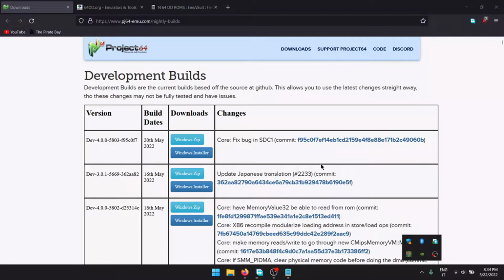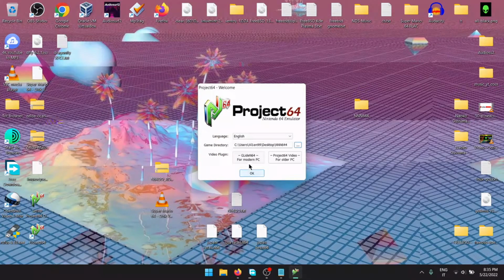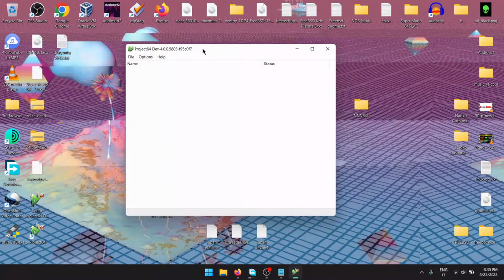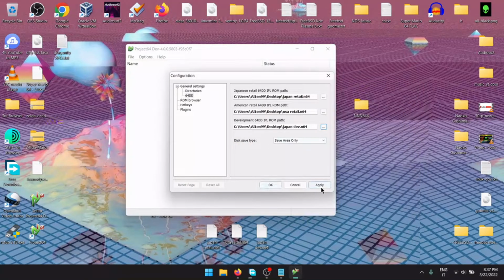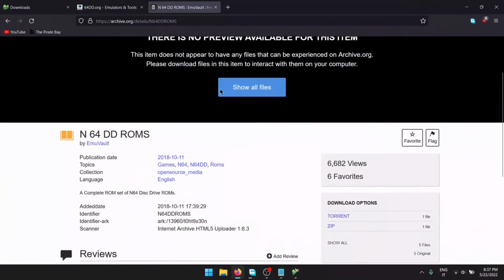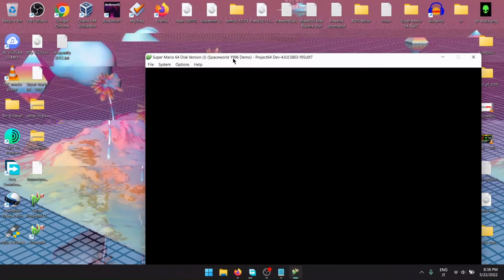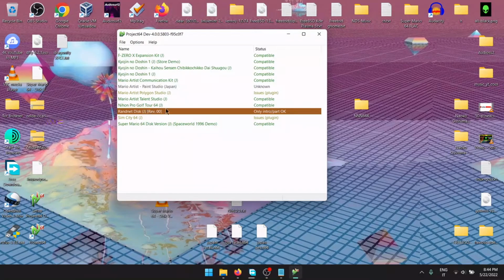How to Play Nintendo64 DD Games Using Project64 in 2022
How to Play Nintendo64 DD Games Using Project64
Turn on the subtitles to have better informations :-)

MY VIDEO ON HOW TO SETUP THE STANDARD PROJECT64

THE DIFFERENT VERSIONS AND FEATURES IN MARIO ARTIST 64

The 64dd also had a keyboard and mouse, to use some chat-like functionalities in the Randnet64 Connection Disk and in Mario Artist Paint 64